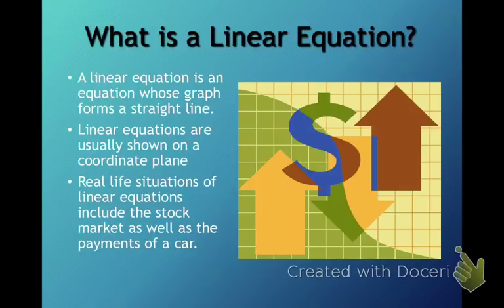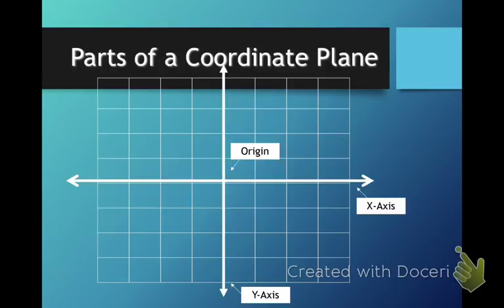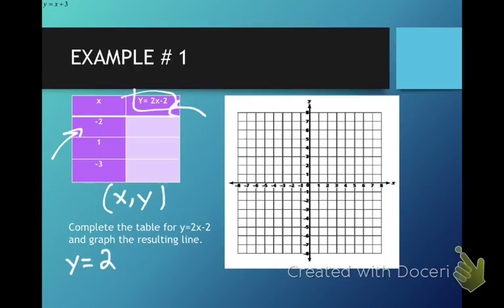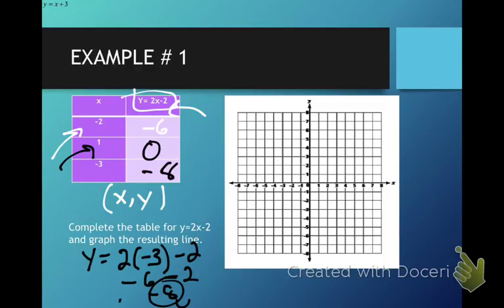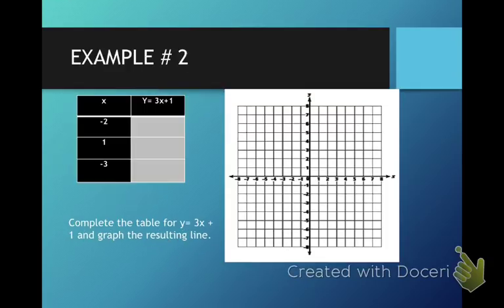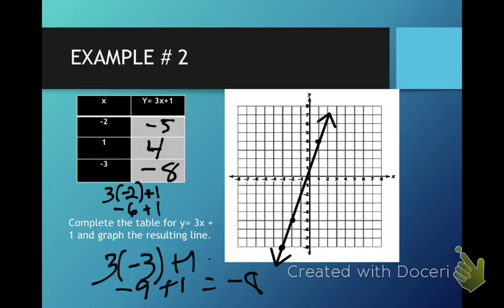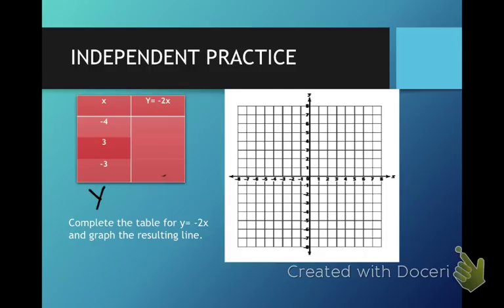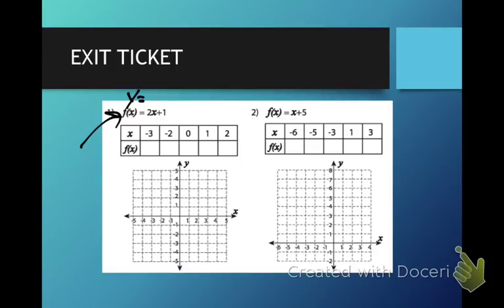Linear Equations and Function Tables